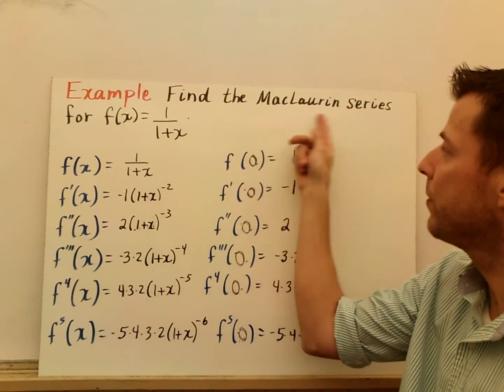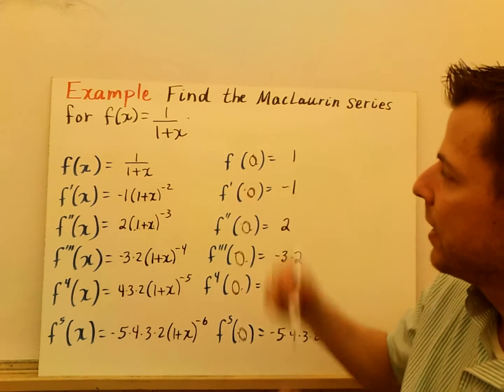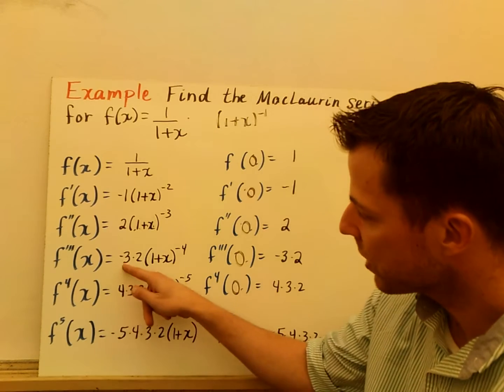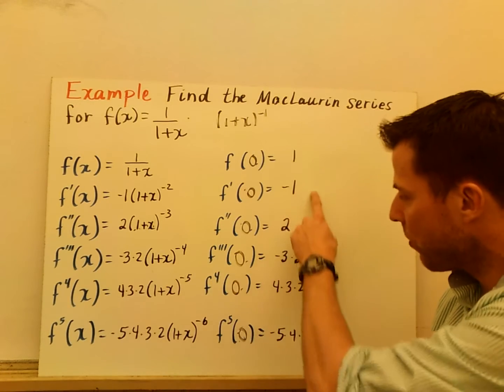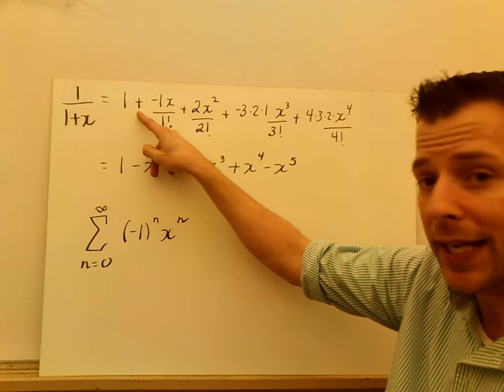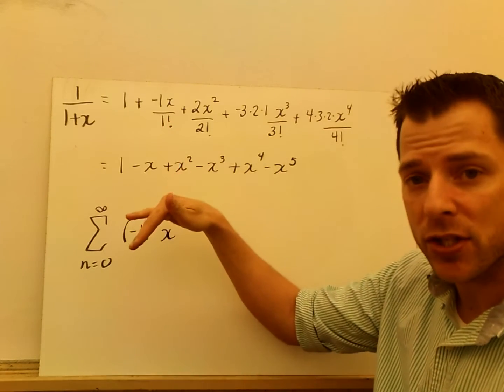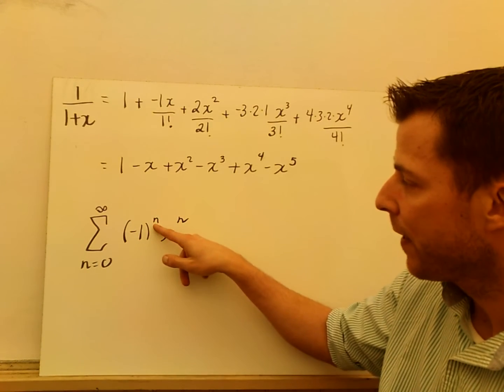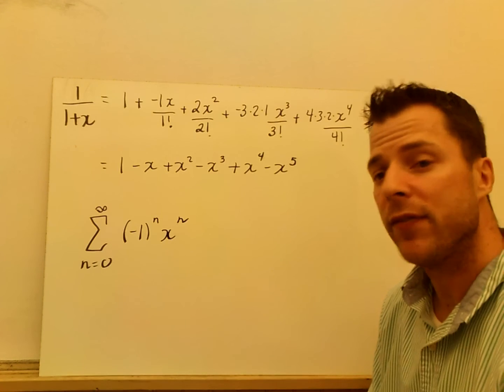MacLaurin Series Example 1:1+x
Example of how to find the MacLaurin Series for 1/1+x.